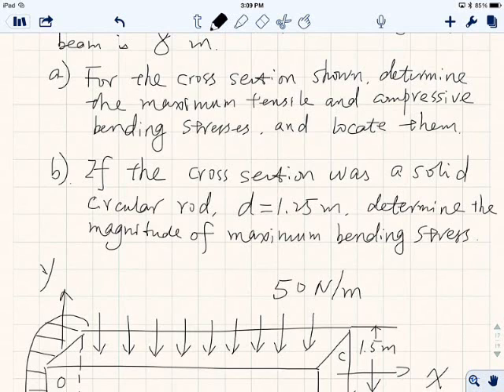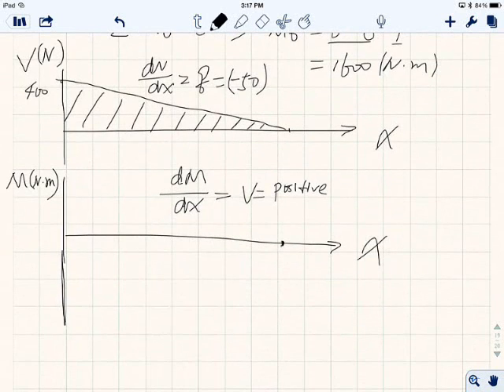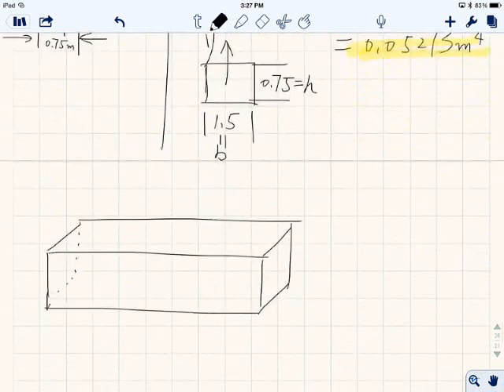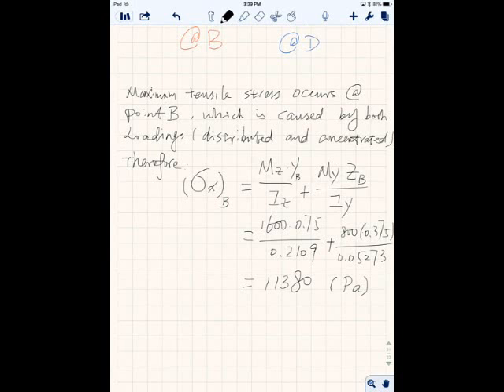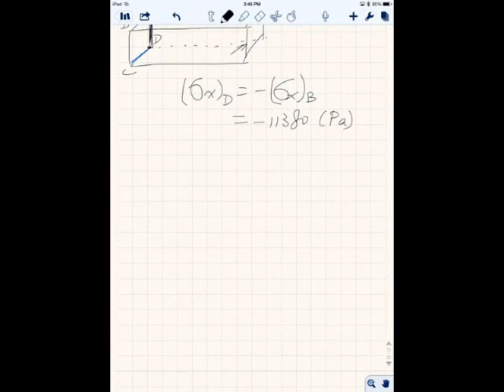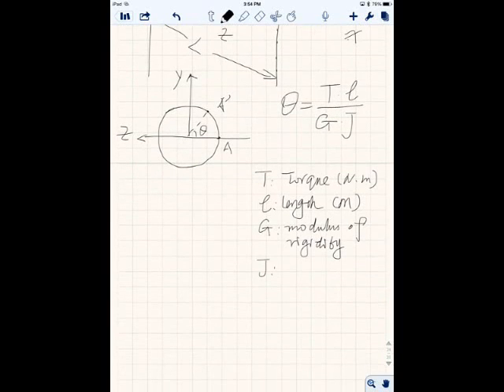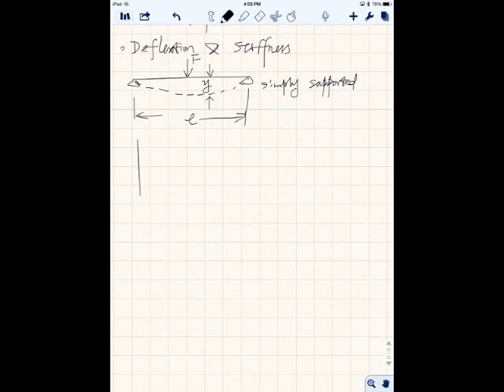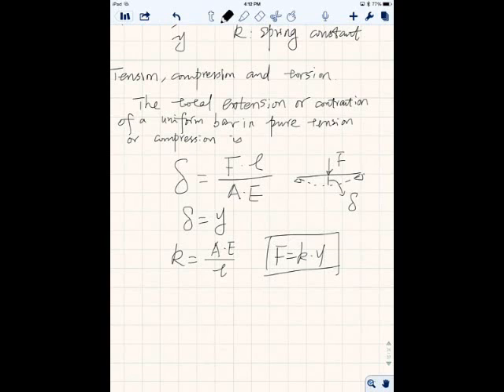Deflection and Stifness of a beam- MECH 3334- Mechanical Design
Lecture made by Dr. Yirong Lin